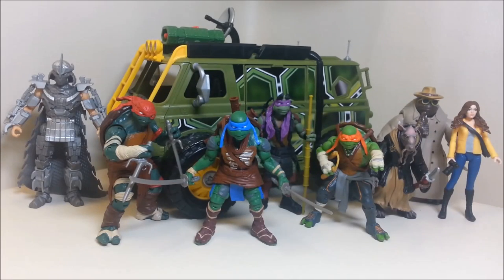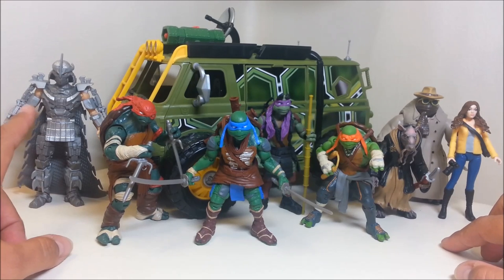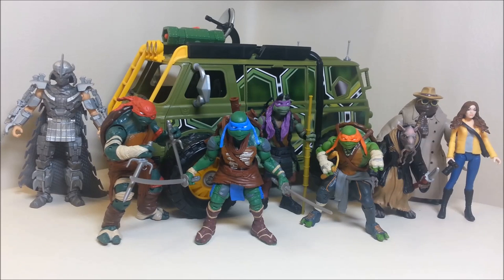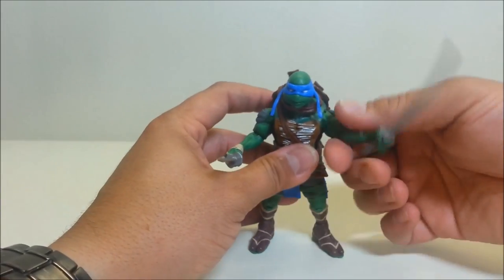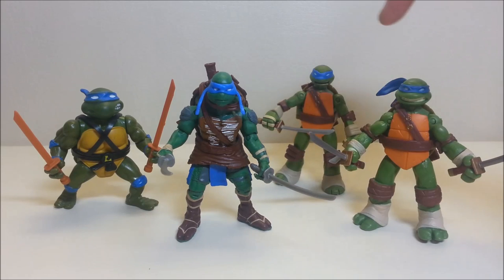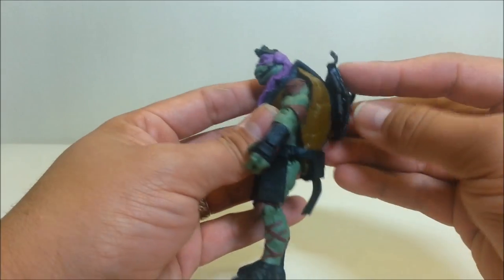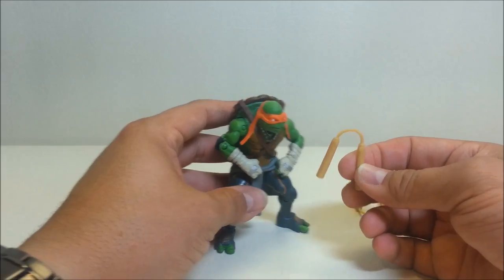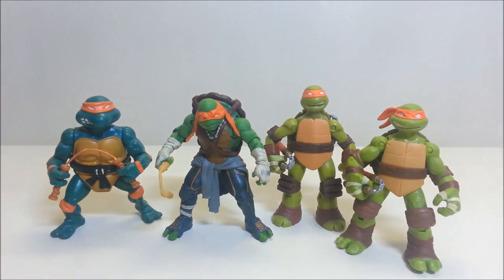TMNT 2014 Movie Toys Review PT 1! Bert the Stormtrooper Reviews!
The guys over at Turtle Power Podcast were wanting some listener feedback on the new movie line toys, so I figured I'd shoot a video review for them.
In this first part we take a look at Leonardo, Donatello, Michelangelo, Raphael and Trench coat wearing Raphael!

And be sure to check out the Turtle Power Podcast on Itunes, on their